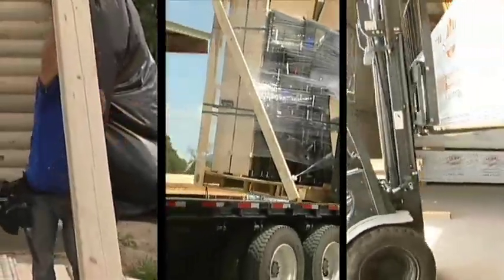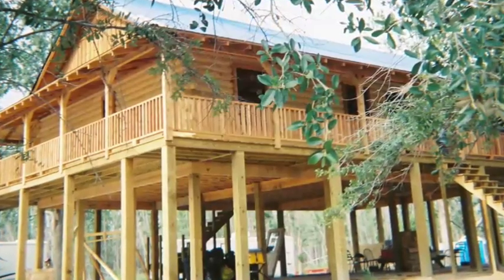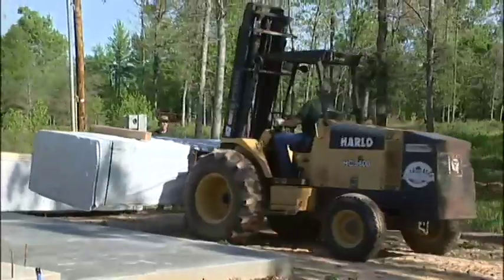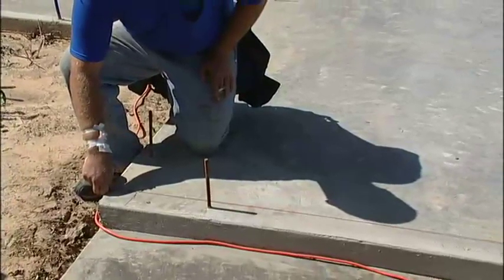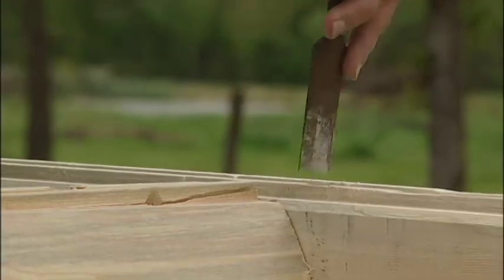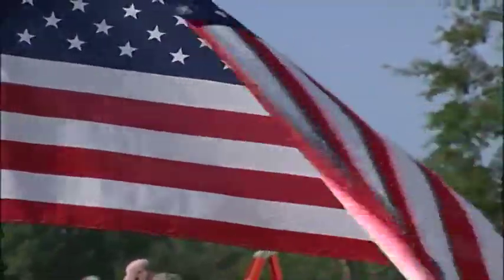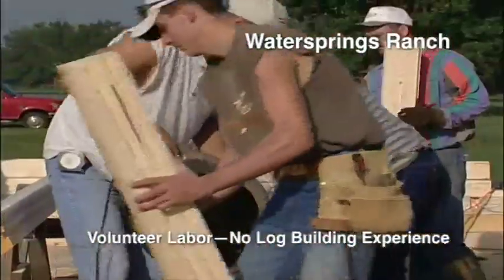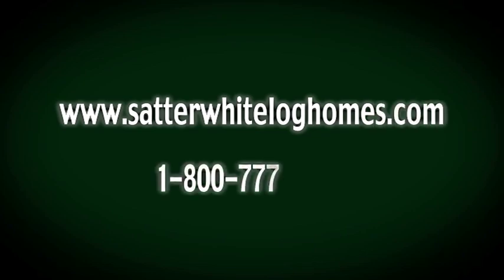Satterwhite Log Homes - Construction Practices and Buying Options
Satterwhite Log Homes, offers three different ways to buy. Also, somethings to consider before construction begins. Watch in high quality if possible.